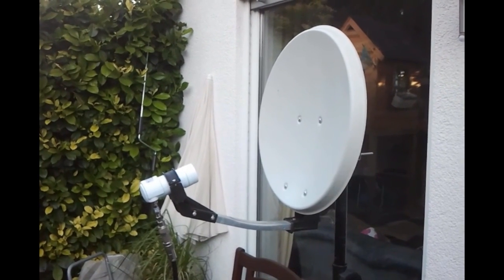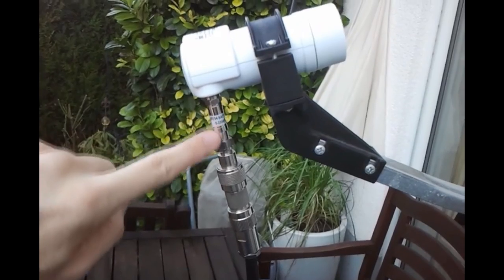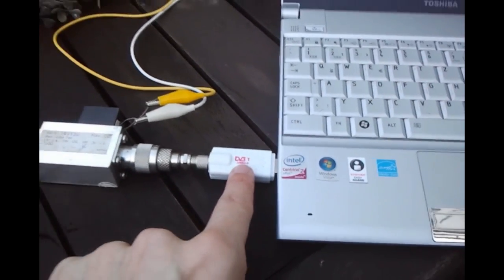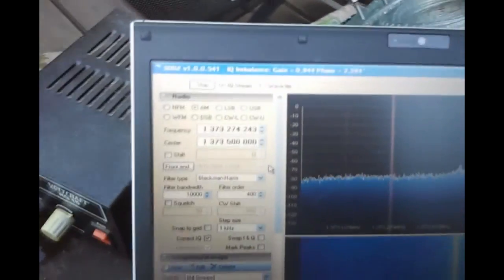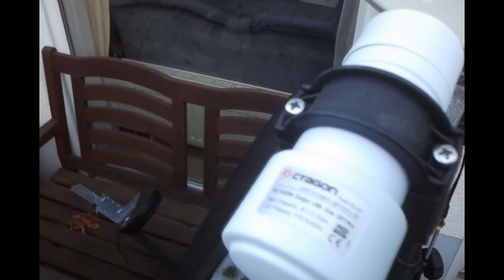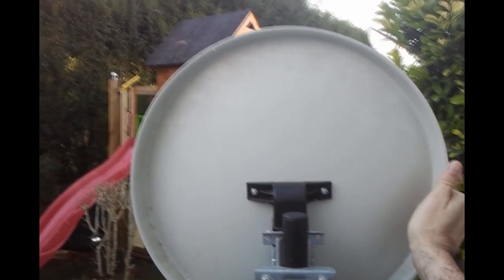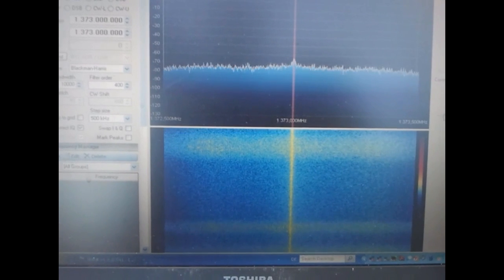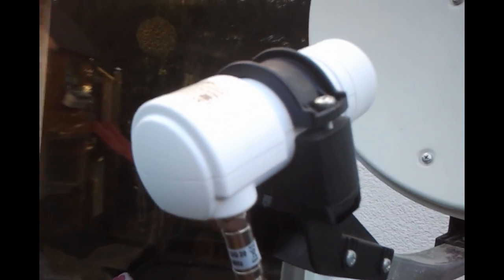RTL SDR as cheap TV Satfinder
Here I show you how you can use a cheap and simple RTL-SDR DVB-T dongle as a quick & dirty satfinder to max out the reception signal of a TV satellite dish positioning. enjoy...